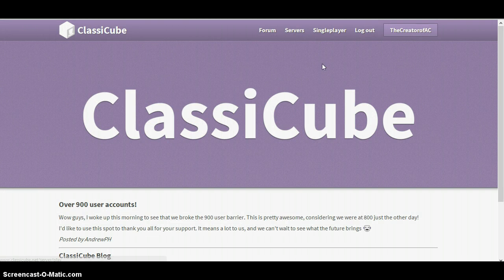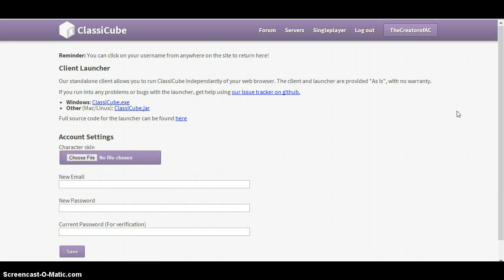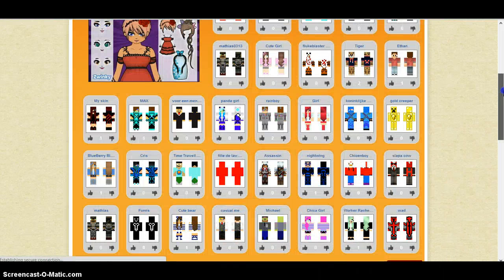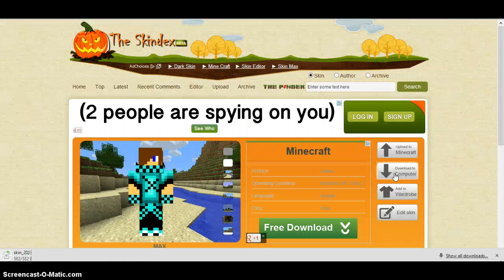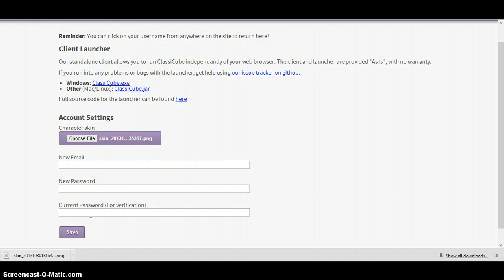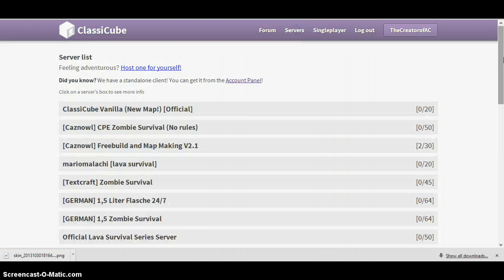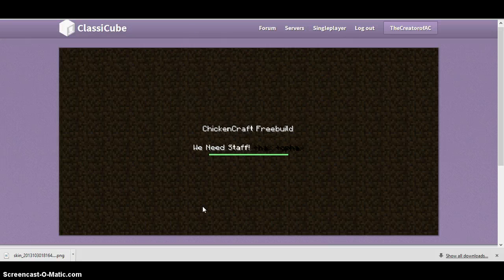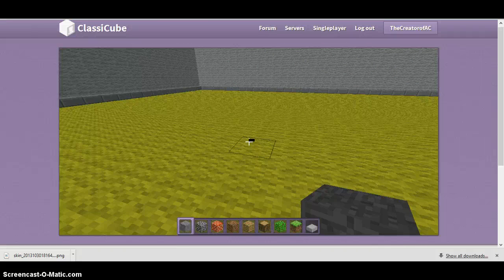Classicube How to Have a Skin